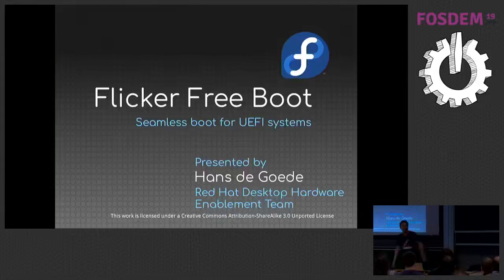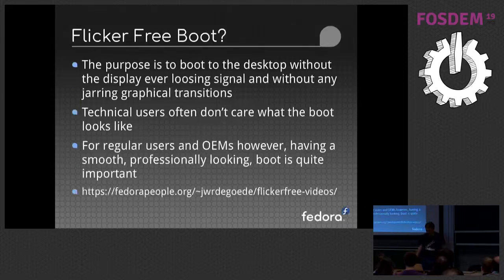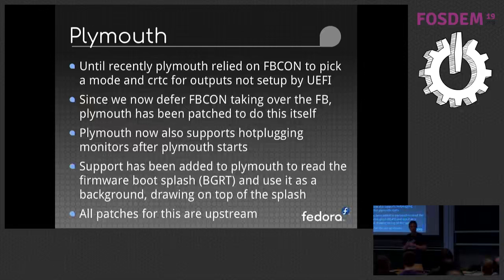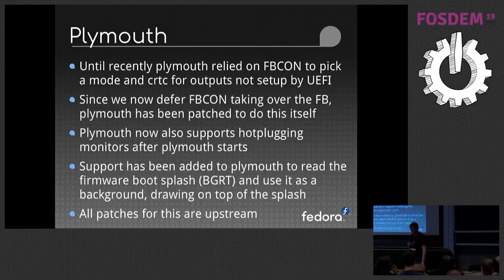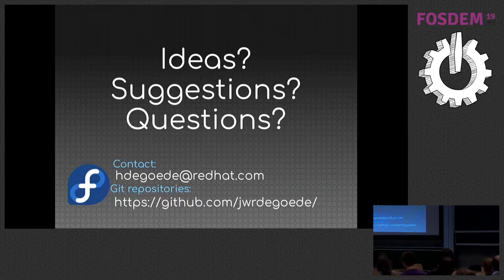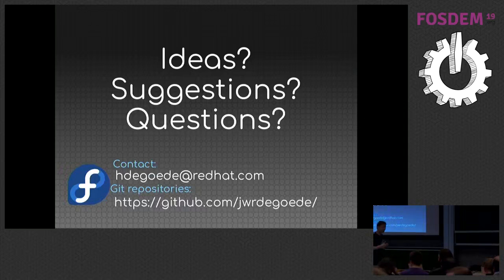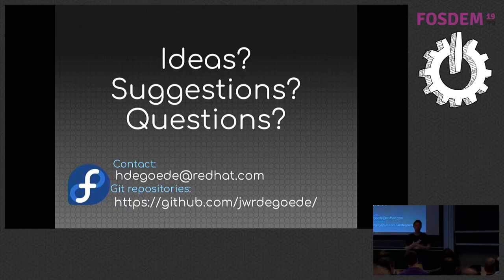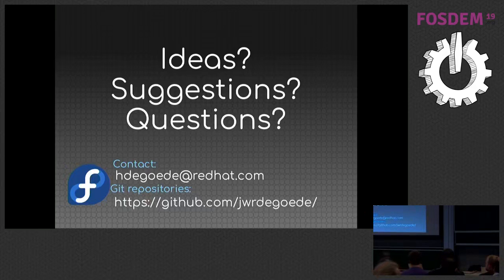Flickerfree boot Seamless boot for UEFI systems